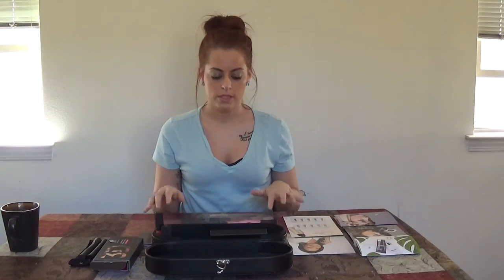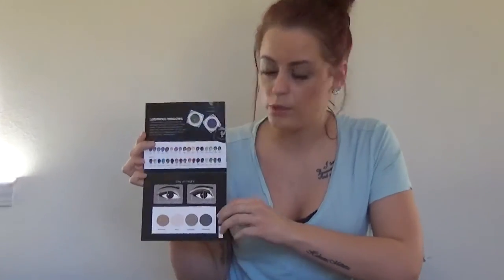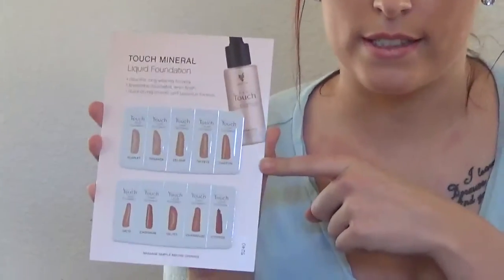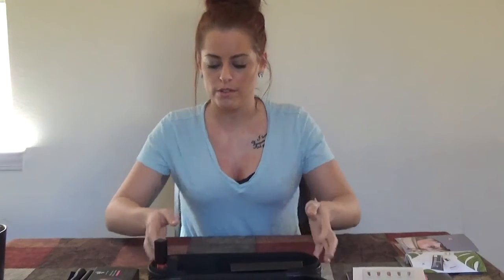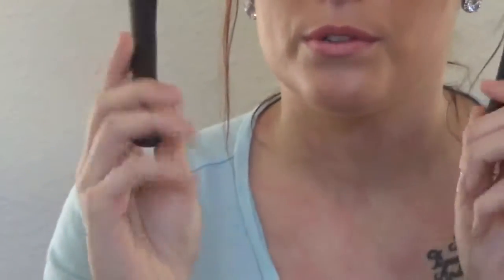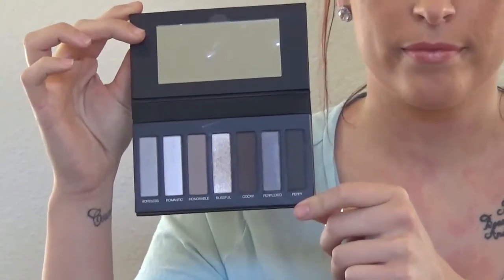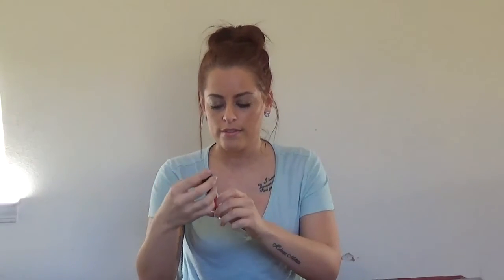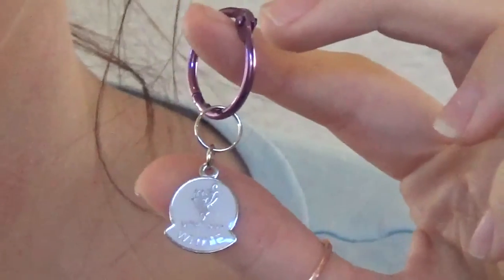Younique's Presenters Kit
When you sign up as a presenter with Younique, you get this amazing kit.